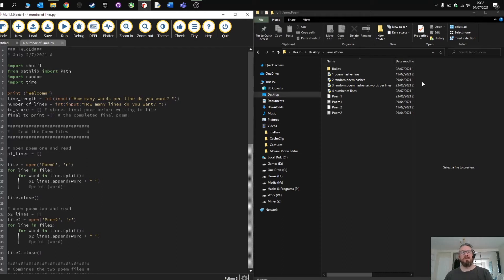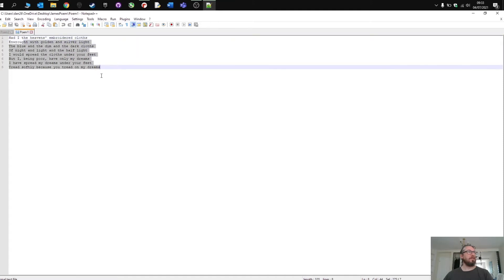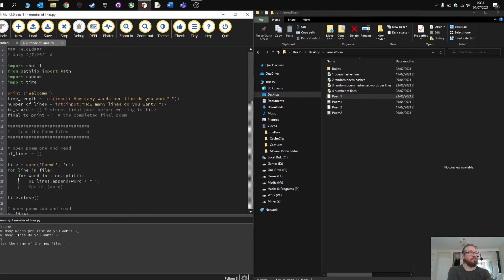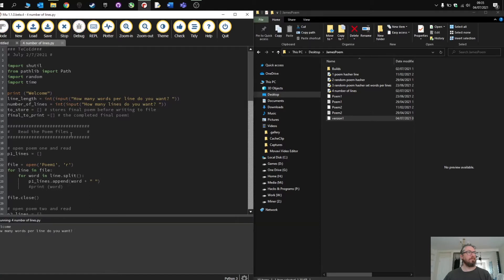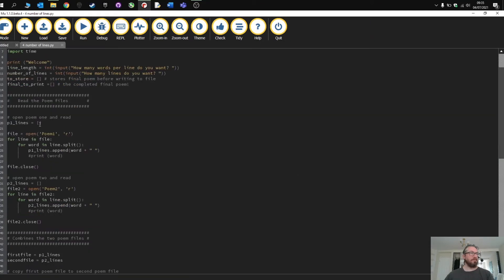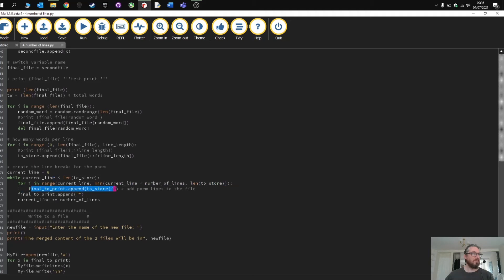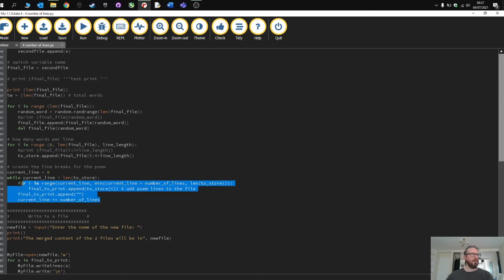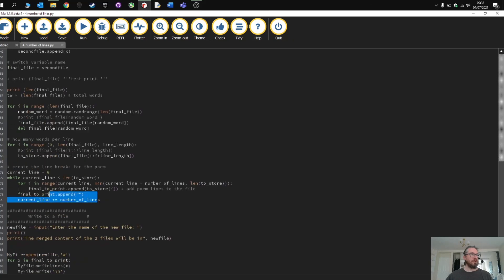Code Poetry with Python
Using Python code to create random Poetry.
The program takes two poems and randomly combines the two poems into one.  The user an then select how many words per line and how many lines per stanza.
Thanks to @sandyjmacdonald for 'line' code